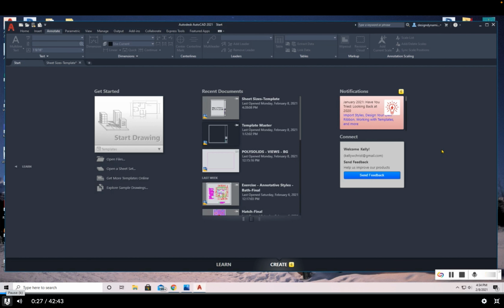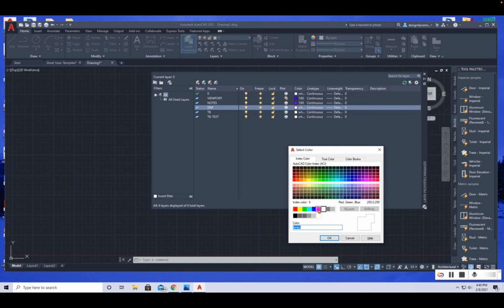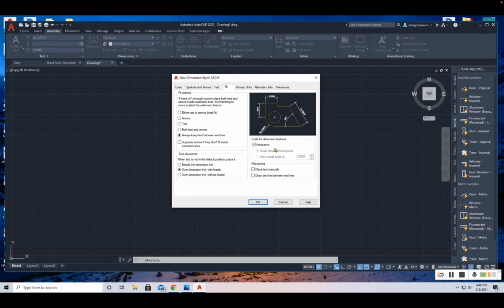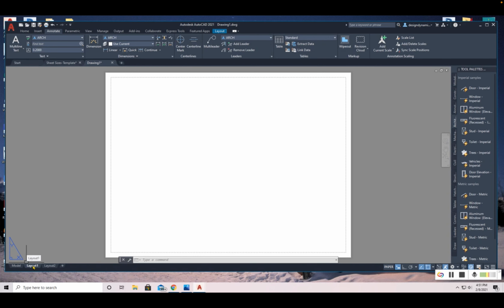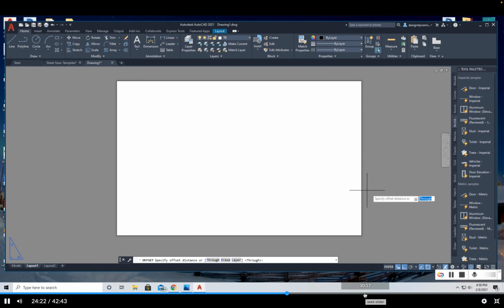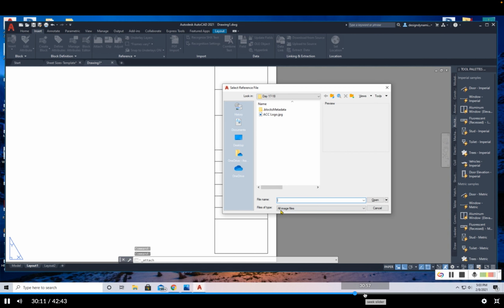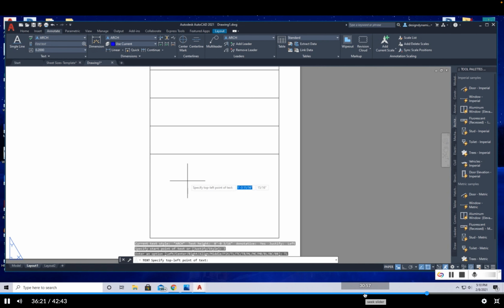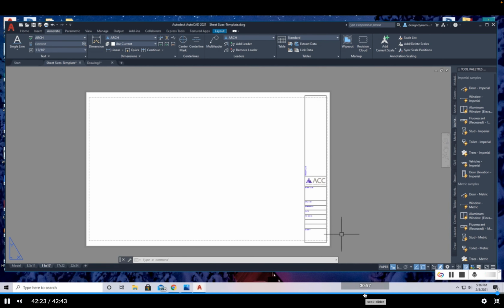Creating a Template